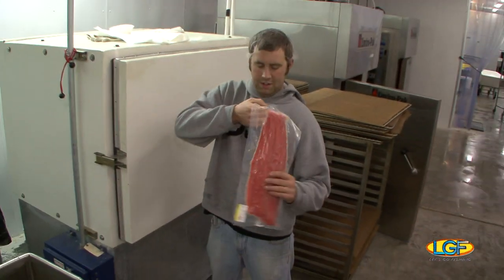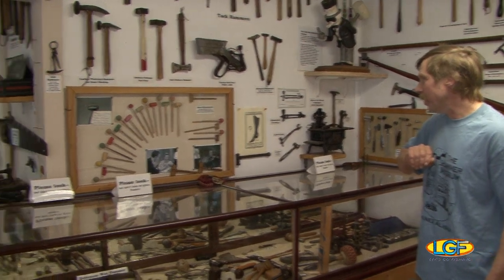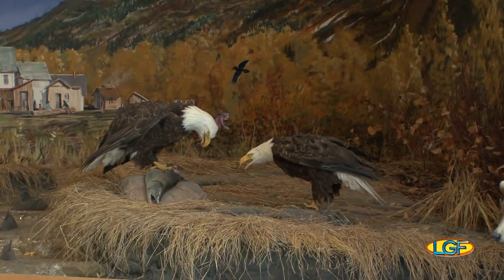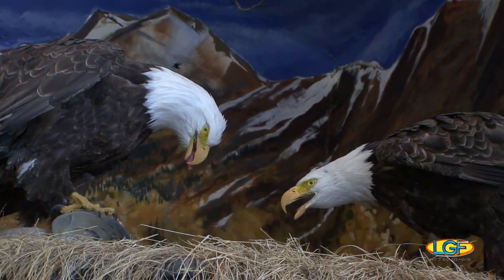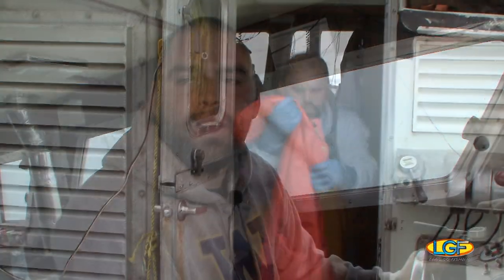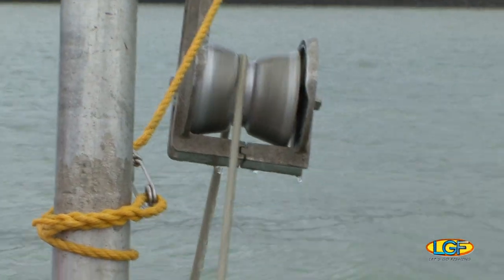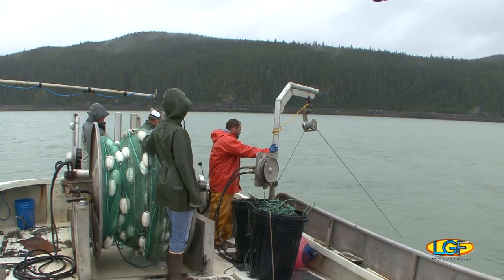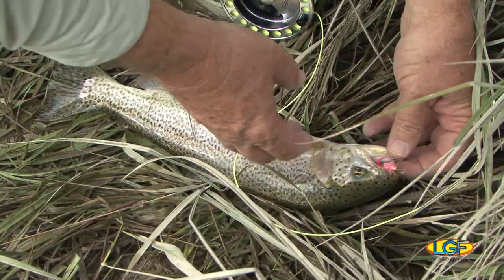LGF 61 Pt. 2: Welcome to Haines, Alaska!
FEATURED LOCATION:  Chilkoot Inlet, Haines, Alaska.
FEATURED SPECIES:  Pacific Halibut.

We take a break from fishing and enjoy taking this tour of the Alaskan Borough known as Haines!

Visitor highlights:  Chilkat Bald Eagle Preserve,  Haines Hammer Museum, Salmon Fish Wheels, American Bald Eagle Foundation.

Then we hop aboard the Kealailani to see how Halibut subsistence fishing is done!  Boat owner Stuart DeWitt demonstrates the drill for those of us who are visiting!

INVITE US!